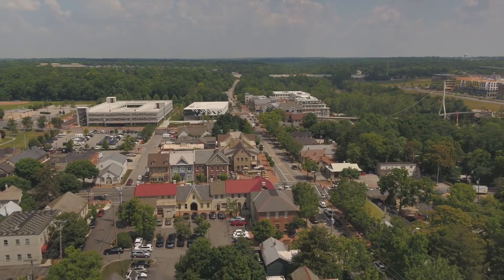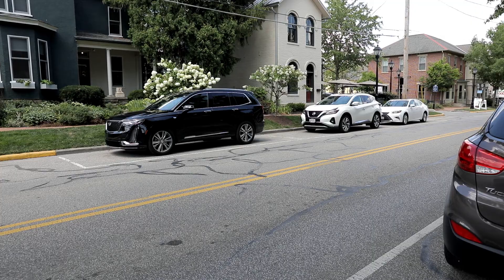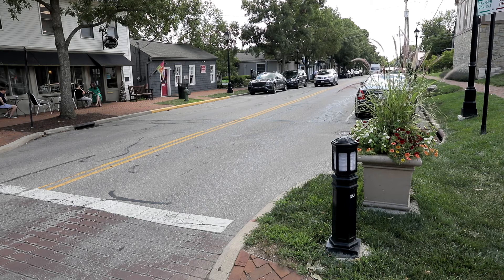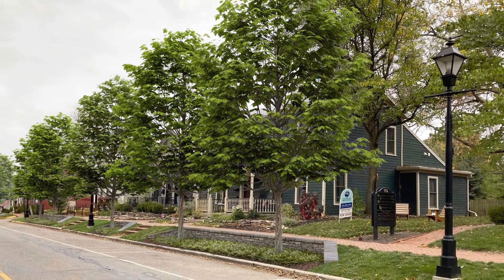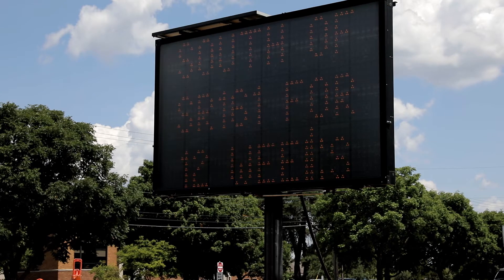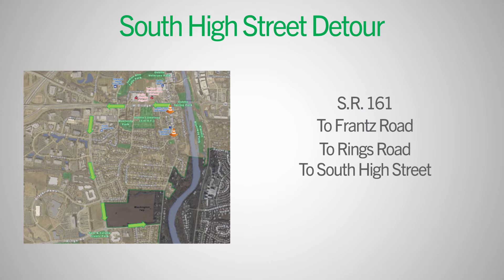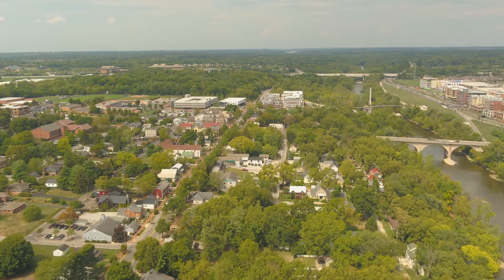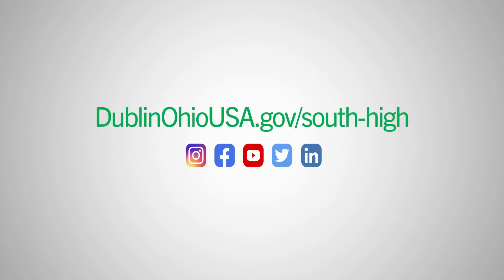Dublin News Now: South High Street Enhancements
Some exciting streetscape enhancements are coming to South High Street. Beginning August 11, the southbound lane of South High Street from West Bridge Street/S.R. 161 to John Wright Lane will be closed. Northbound traffic, public parking lots and our businesses will remain open! Landscape Architect Shawn Krawetzki tells us more in this Dublin News Now video.

Find more information and updates online at dublinohiousa.gov/south-high.